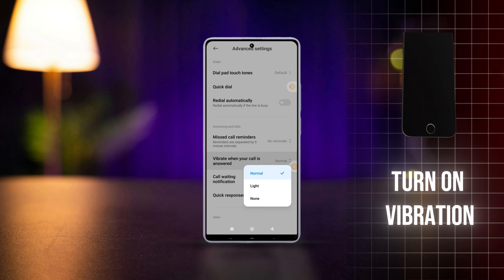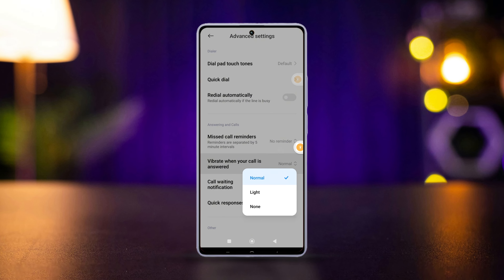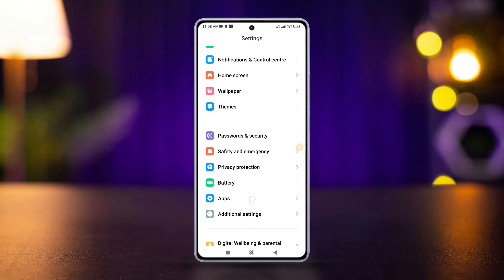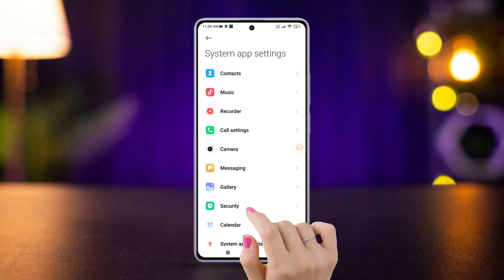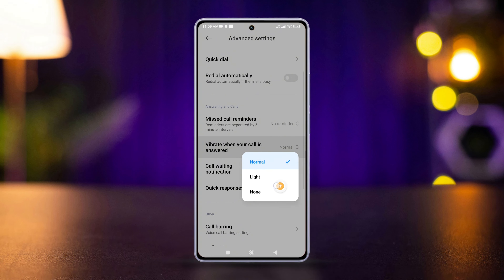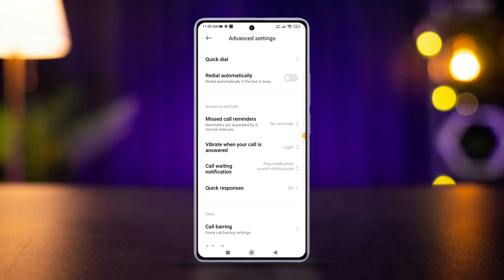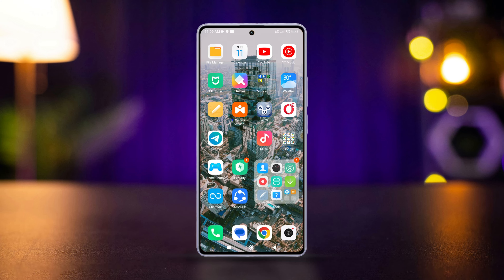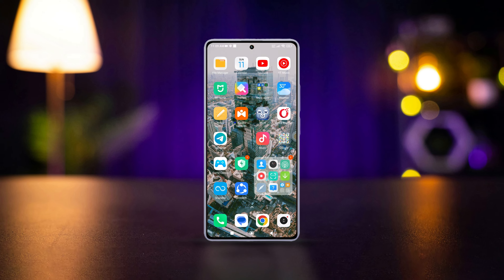Enable Vibration for Answered Calls Xiaomi Redmi | Vibration When Call is Answered Xiaomi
Looking to turn on vibration for calls when answered on your Xiaomi device? Xiaomi allows you to customize your call settings to enable vibration when a call is connected or answered. This can be useful to ensure you know exactly when the call is picked up without checking the screen. Follow this guide to quickly enable vibration for answered calls on your Xiaomi Redmi phone and stay notified in a subtle way.